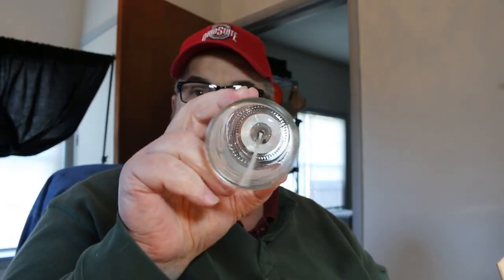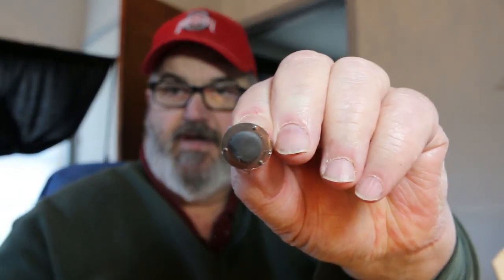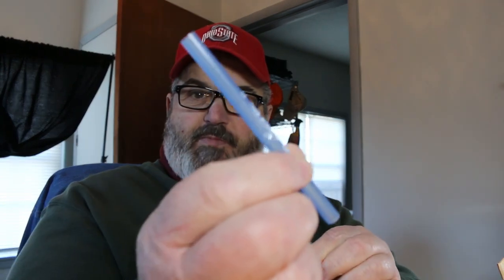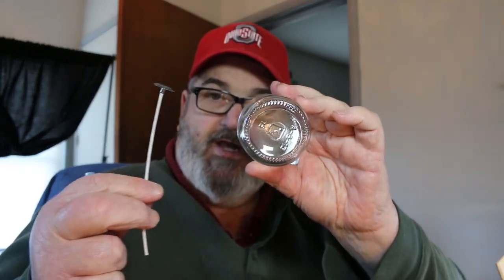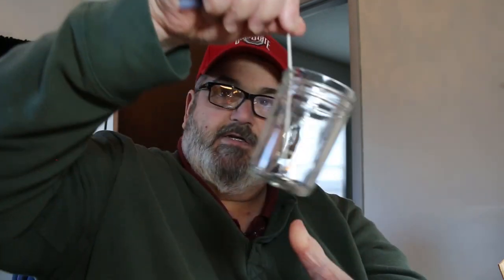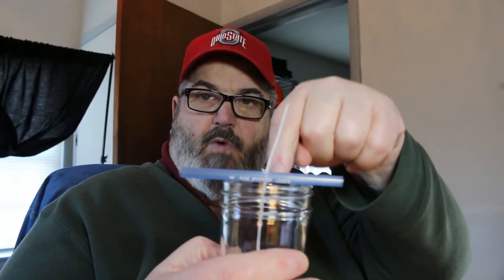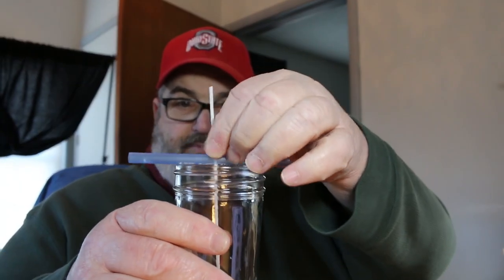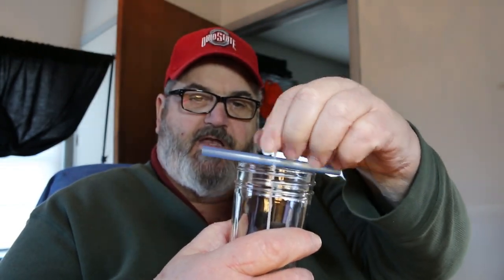Grandpa's Farm - Sticking my Wicks - Candle making!